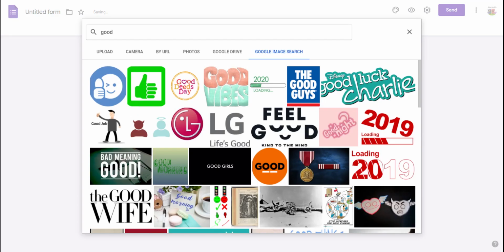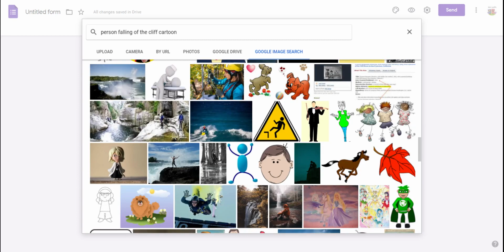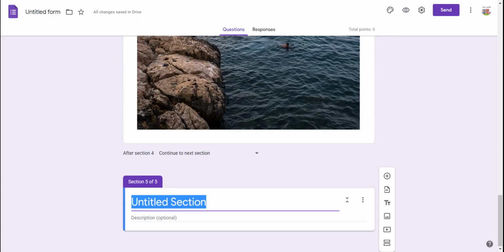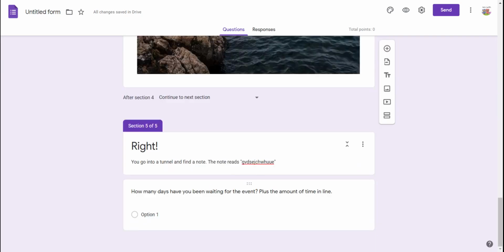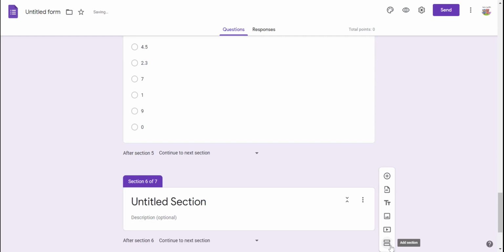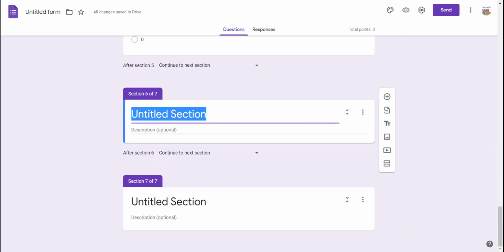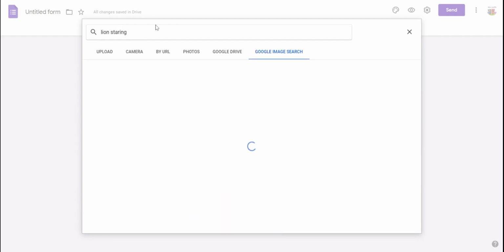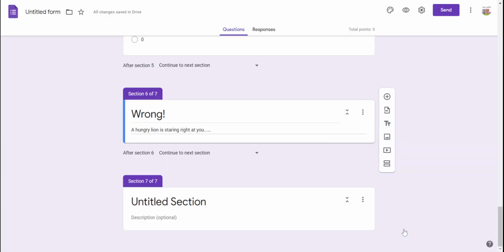Making an escape room using google forms - Part 2